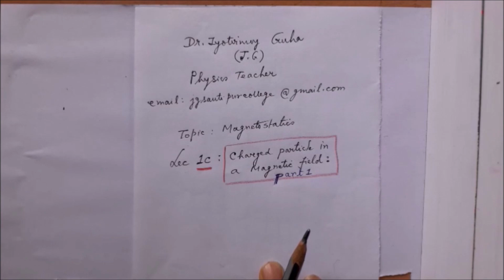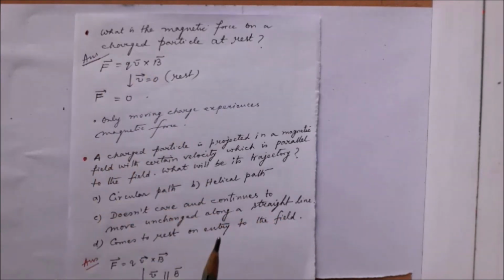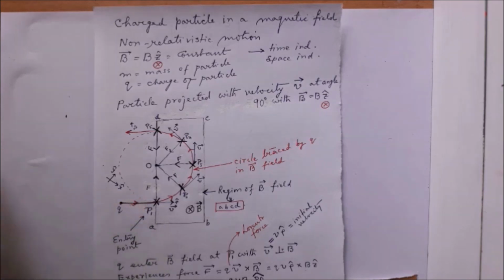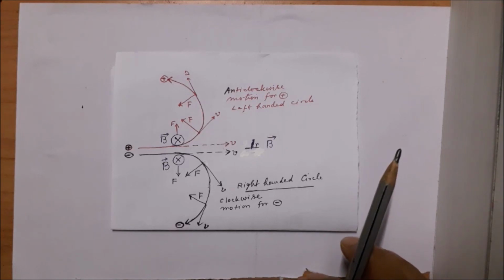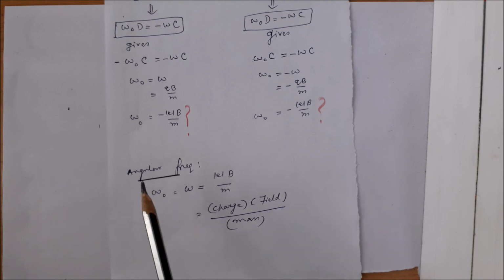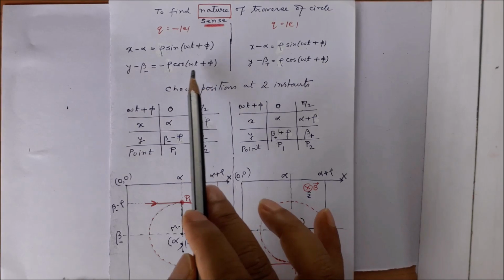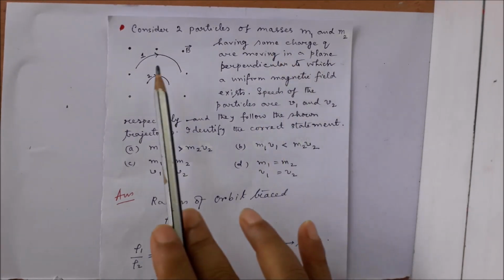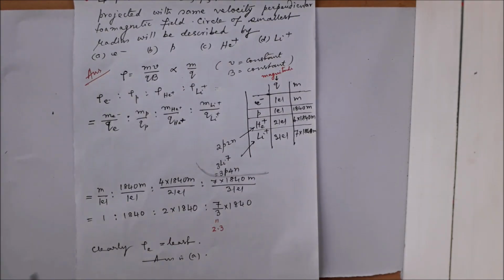Lec1c# Magnetostatics# Charged Particle In A Magnetic Field (part 1)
Physics: Magnetostatics: Charged Particle In A Magnetic Field (part 1): Lorentz Force, Bending in a Magnetic Field, Cyclotron Frequency, Gyrofrequency, Charged Particle entering Magnetic Field at right angle, Parallel entry of charged particle into a Magnetic Field, Circular track of charged particle in  a magnetic field,  Problems on charged particle moving  in a magnetic Induction or B field: Class of Dr.Jyotirmoy Guha ( JG )